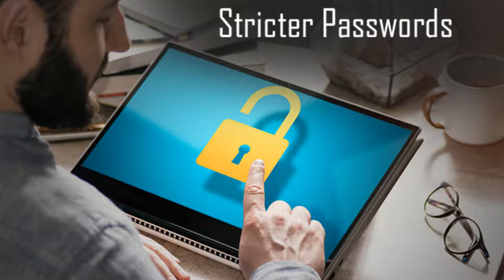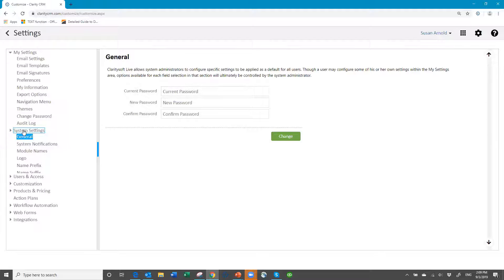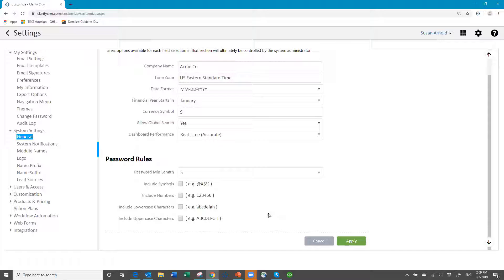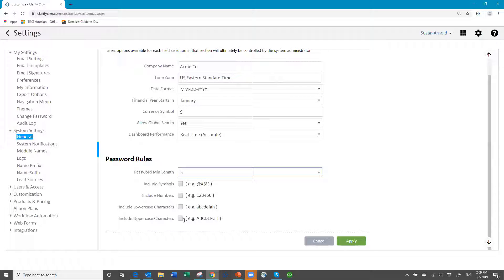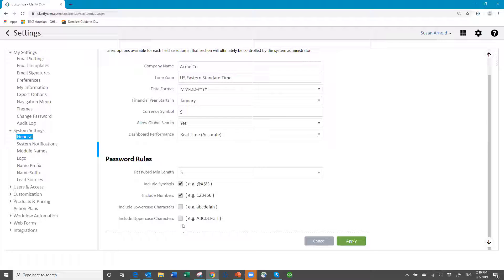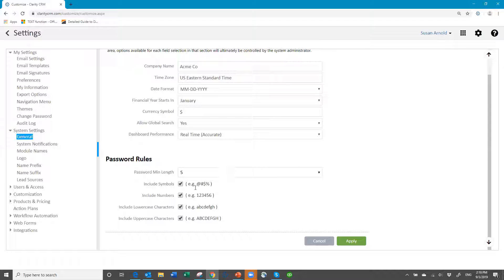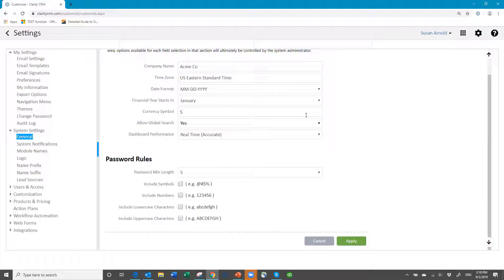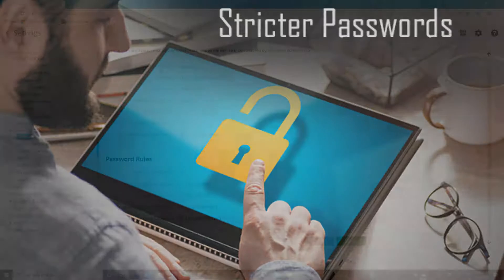Training Excerpt: Stricter Passwords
Explore Claritysoft CRM enhancements for establishing password requirements.